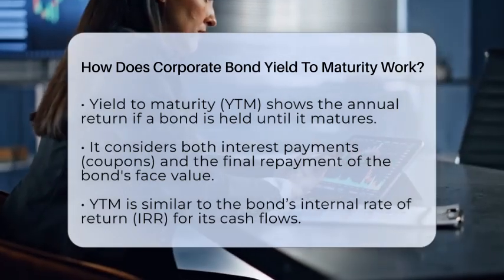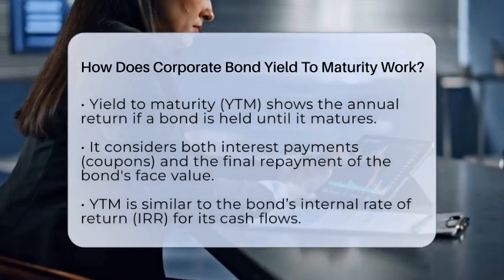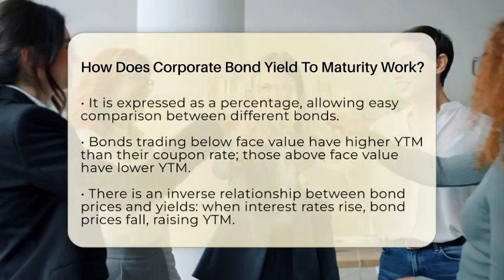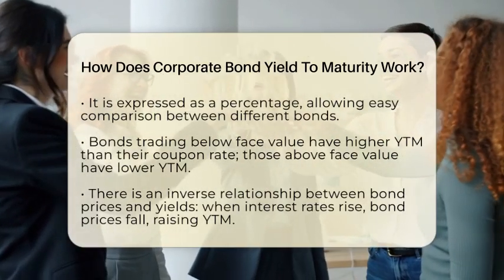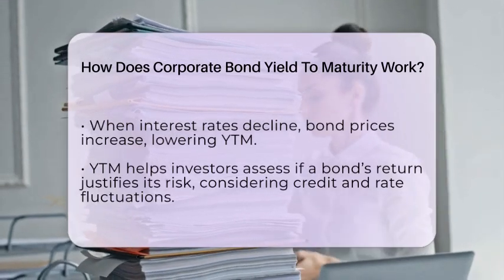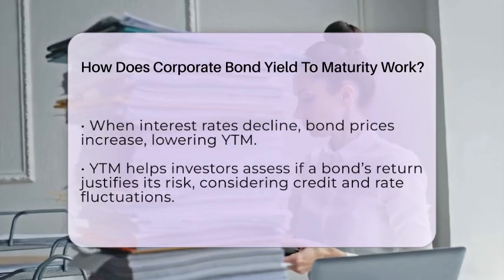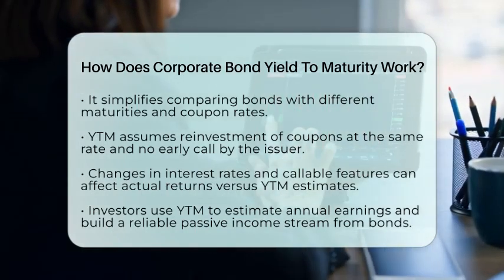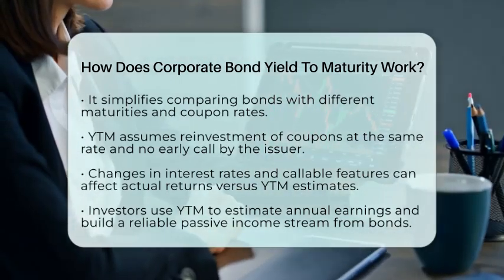How Does Corporate Bond Yield To Maturity Work? - Passive Income Wizards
How Does Corporate Bond Yield To Maturity Work? Are you curious about how investors determine the potential earnings from a corporate bond? In this video, we'll clarify the concept of yield to maturity and explain how it helps investors assess the true return on their bond investments. You'll learn what yield to maturity is, how it accounts for both interest payments and the repayment of the principal, and why it’s an essential tool for comparing different bonds. We’ll discuss the relationship between bond prices and yields, including how market interest rate changes influence bond values and returns. Additionally, we’ll cover the assumptions behind yield to maturity, such as reinvestment of coupons and the impact of early call provisions. Whether you're new to bond investing or looking to refine your passive income strategy, understanding yield to maturity can help you make better investment decisions. We’ll also share tips on how to use this metric to build a reliable bond portfolio aligned with your income goals and risk tolerance. By the end of this video, you'll have a clearer picture of how bonds work and how to use yield to maturity to generate steady income over time.

About Us: Welcome to Passive Income Wizards, your go-to source for mastering the art of generating passive income. Our channel focuses on practical strategies and ideas to help you build wealth effortlessly. We cover essential topics like passive income ideas, investing for passive income, rental property income, dividend stocks, affiliate marketing, creating digital products, online course income, royalties and licensing, and automated online businesses.